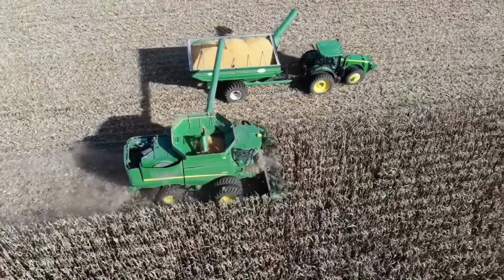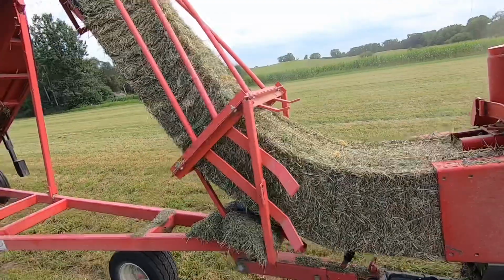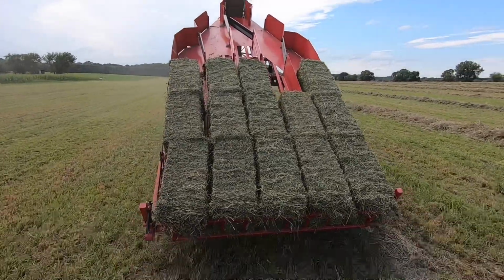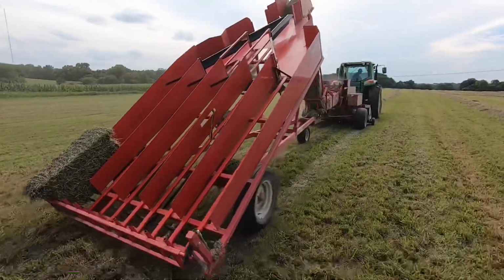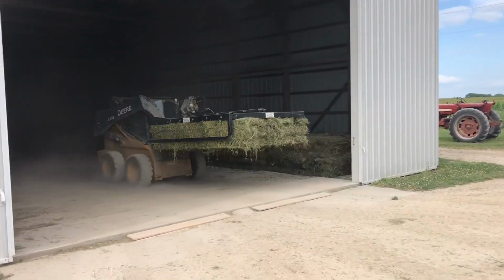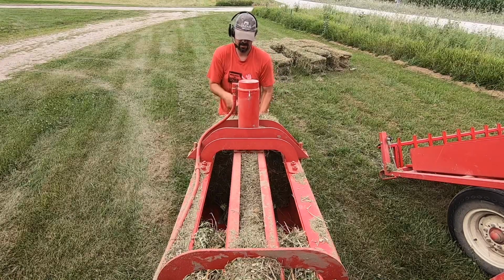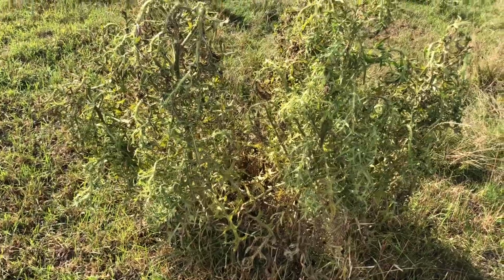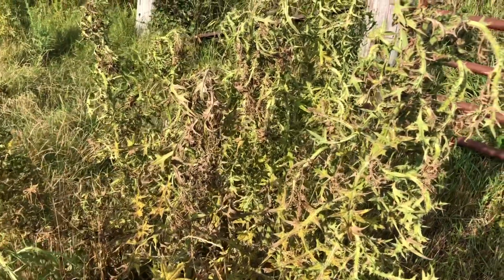The easiest way to bale hay!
How do you make 1,250 square bales in a day without ever breaking a sweat?